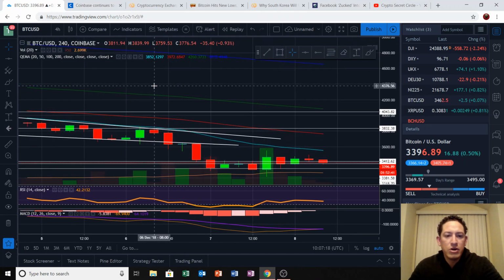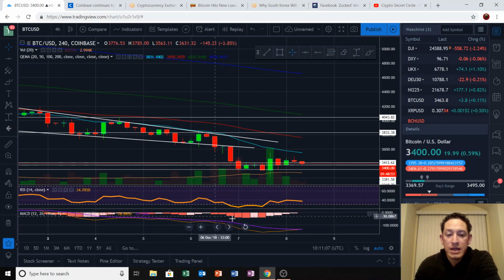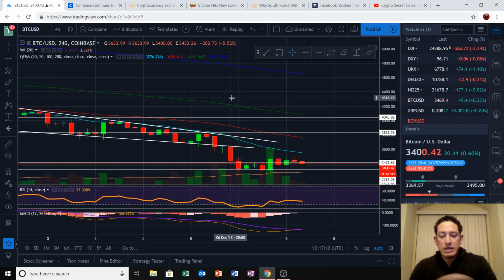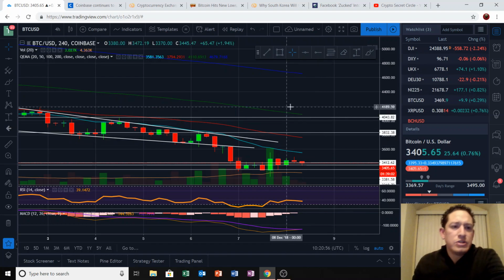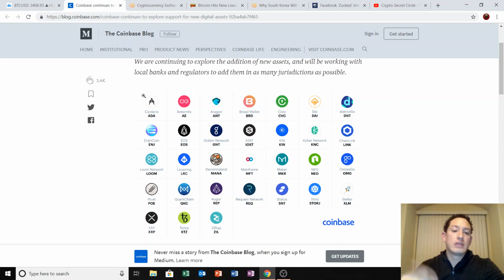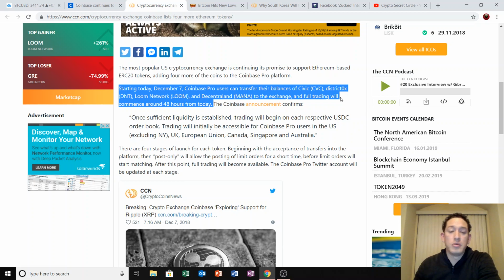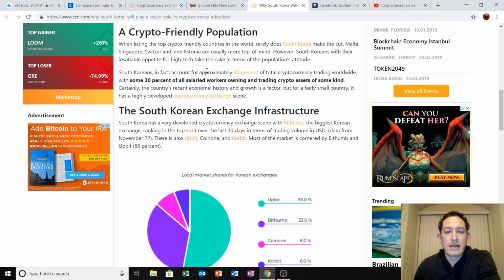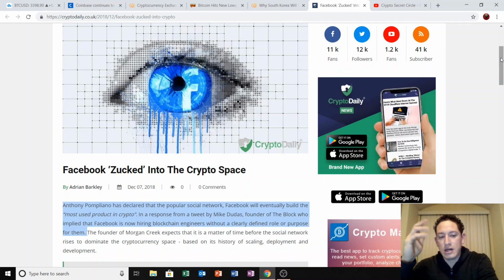How the RICH get RICHER "secret", BTC analysis, News and thoughts on (Wealth, ADA, Crypto)!!!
How the RICH get RICHER "secret", BTC analysis, News and thoughts on (Wealth, ADA, Crypto)!!!  This show is about speculation and my opinion.